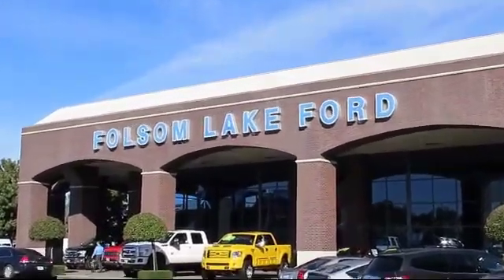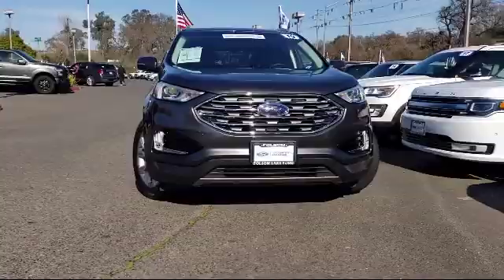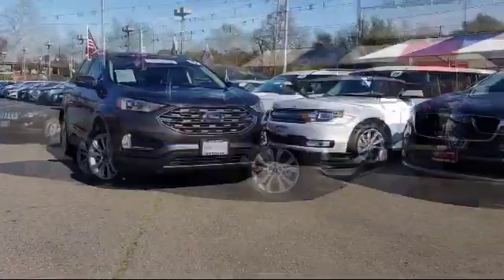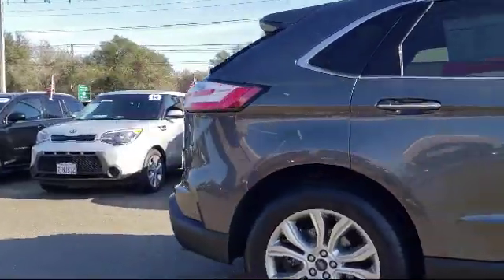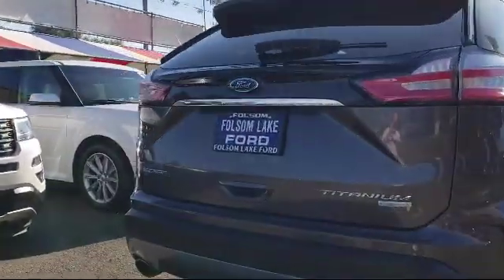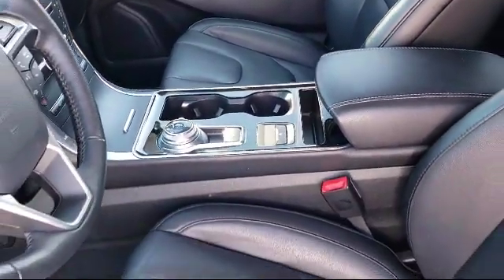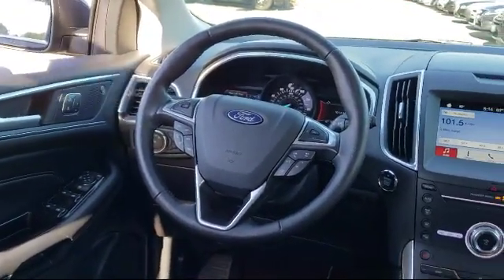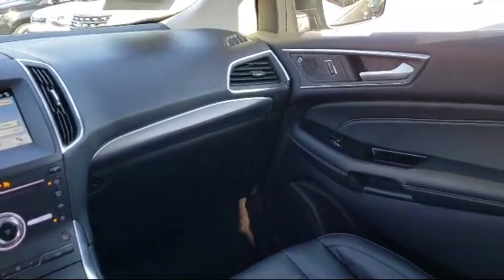2019 Ford EDGE Sport Utility Titanium Folsom Sacramento Roseville Elk Grove El Dorado Hills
2019 Ford EDGE Sport Utility Titanium Stock Number: R40656 Vin:2FMPK3K95KBB54495.

12755 Folsom Blvd.